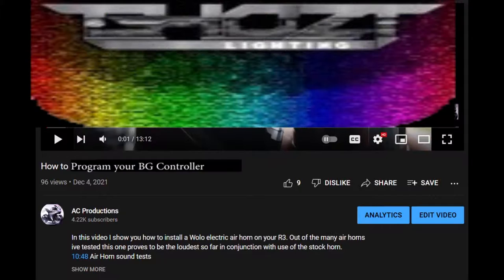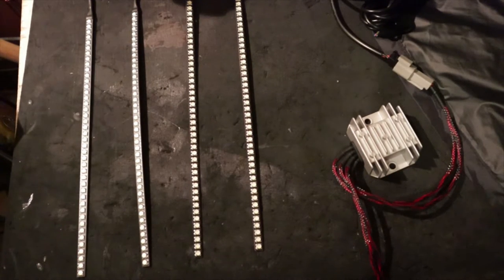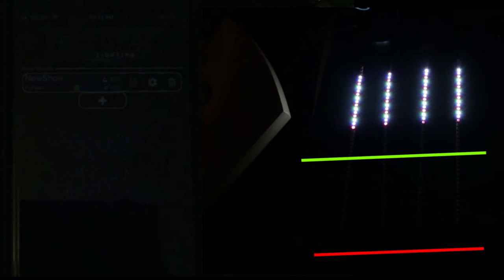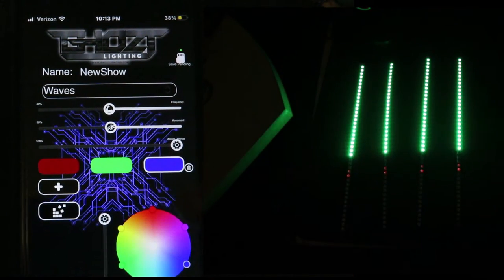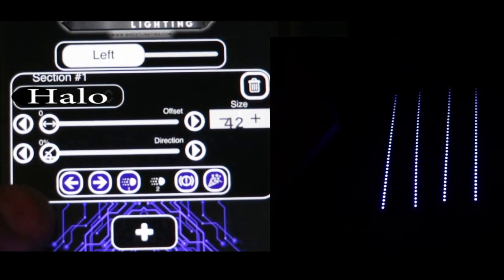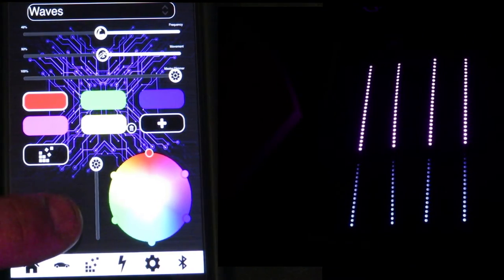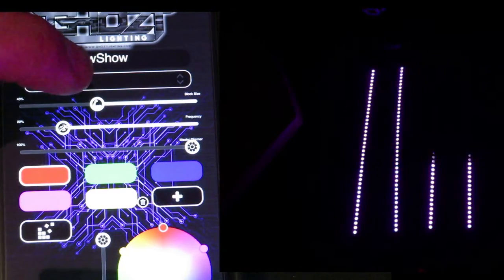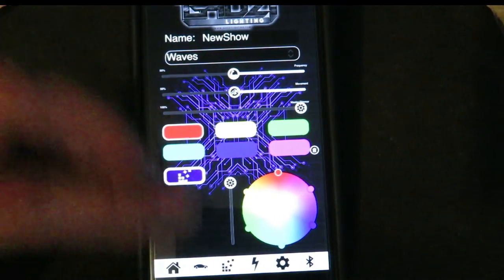The REAL Blue Ghozt Step by Step Tutorial !!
Save 10% on the Blue Ghozt multi color glow kit when entering this code @ checkout { northsidecustoms }
BG controller select 5v, 2 outputs and YES on the wired
Time Stamps
0:01 Intro
0:02 Time Stamps info
0:26 Connecting led strips to controller & power
2:44 What app to DL
2:52 Pairing Phone to the BG Controller
3:28 Configuring the Led Settings
4:45 Checking for Proper led colors
6:19 Setting up strips to halos for more options
6:41 Adding more pixel light to the strips
7:49 Icons Explained
8:21 Setting up turn signals
9:31 Explaining mode option settings
11:00 Setting up police mode
13:42 Setting up single color mode
14:50 Setting up basic mode
15:20 Setting up preview mode
16:39 Accessory cable ID
16:49 Setting up brake lights
18:20 Setting up running lights
20:20 Setting up turn signals
21:48 Extra led options
22:02 Naming your BG controller
22:14 Outro
22:38 Bonus light feature
22:58 Closing